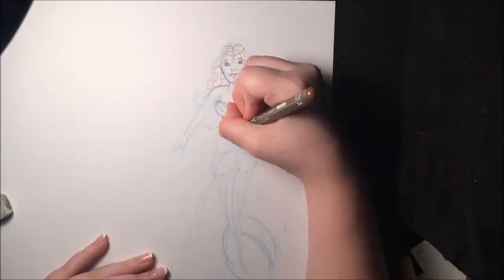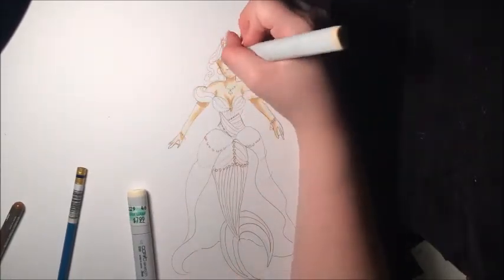"Royal Mermaid" Mermay: Day 1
Hey guys! Today I did the first day of mermay!